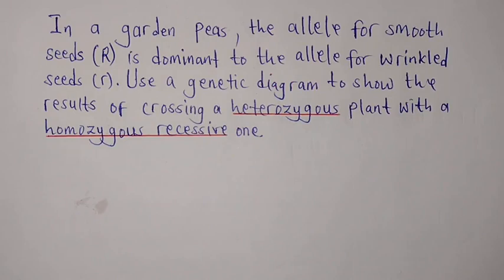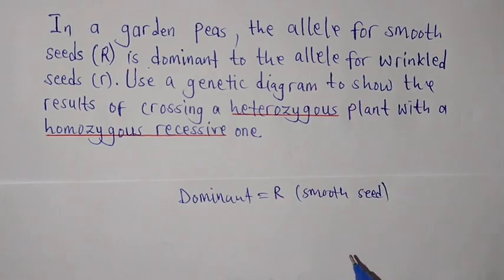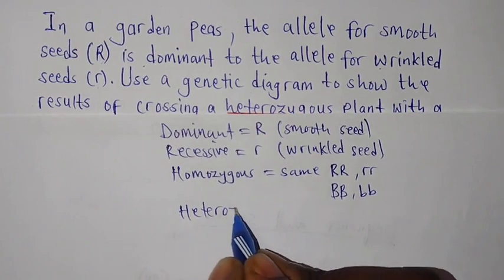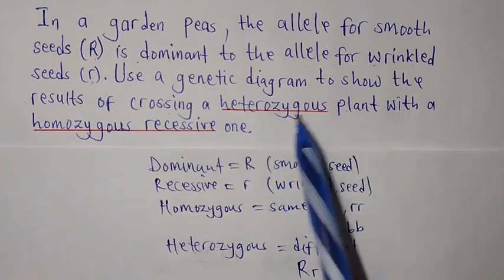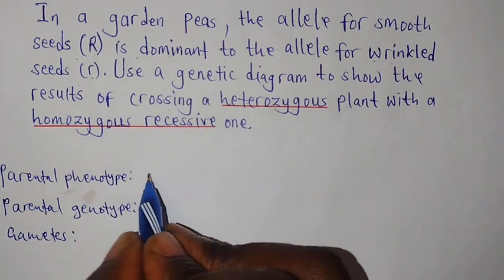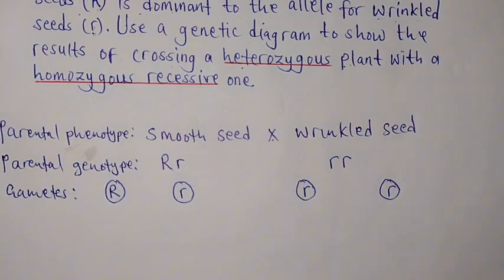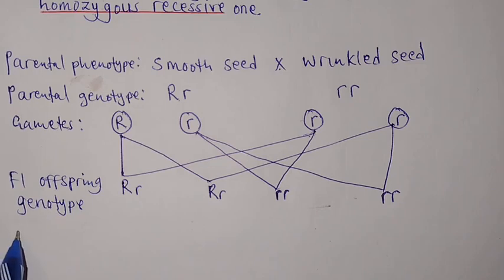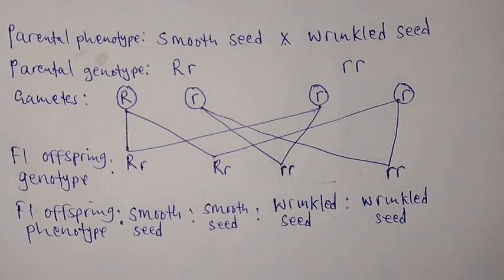👉"Smooth Vs Wrinkled Peas! Genetics Explained!"